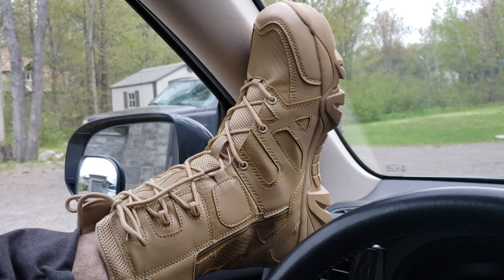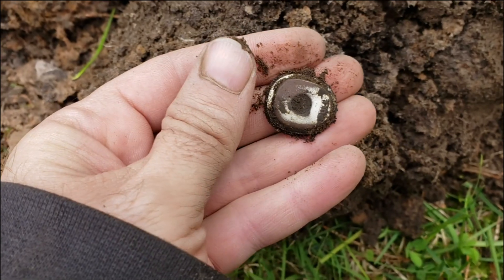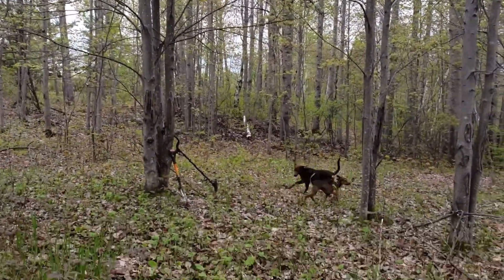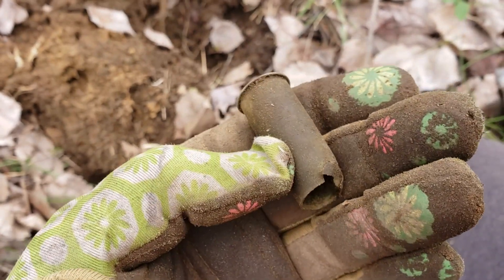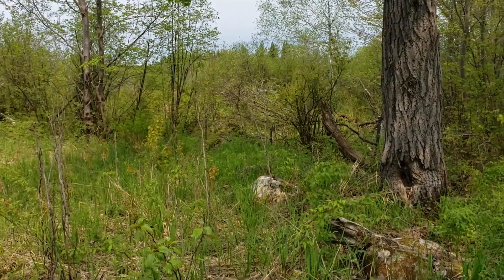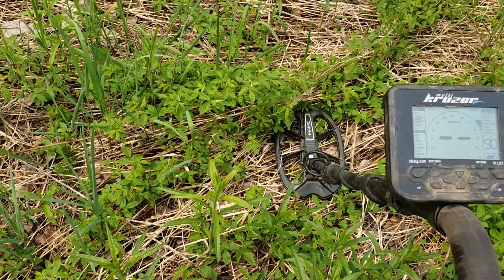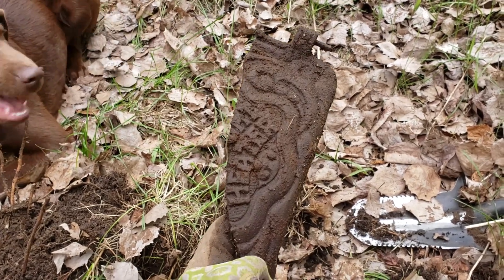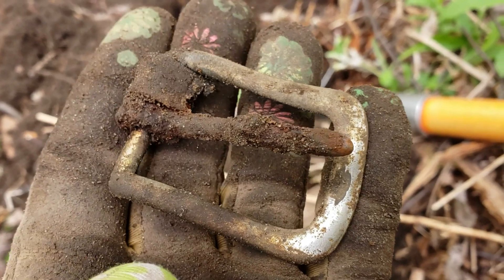Season 3: Snider Enfield 1866 Breach Load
Off into the woods to explore another 1800's farmhouse site. At this site we will actually find good evidence to date the site.  No relics of monetary value were unearthed, but there was a good amount of history to find. The dogs get some exercise and the best part of the day, the rain held off.